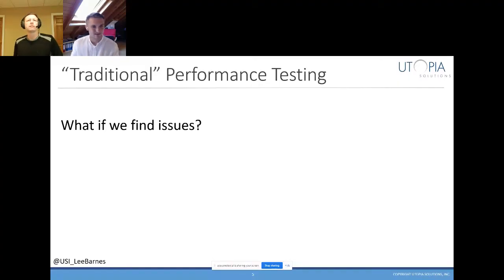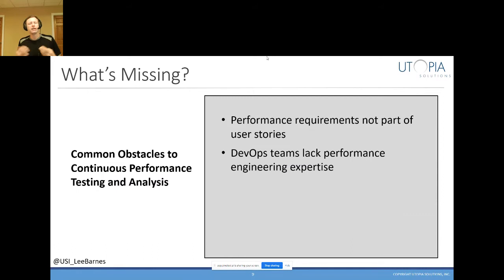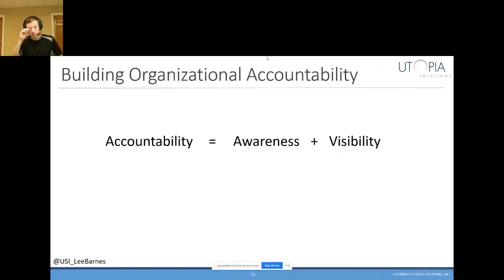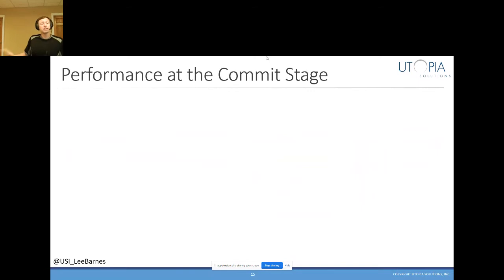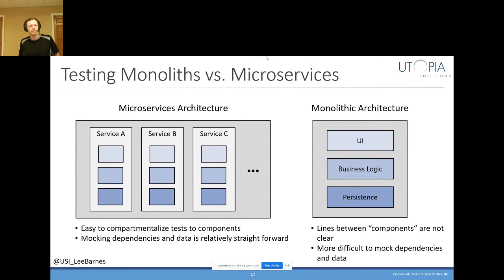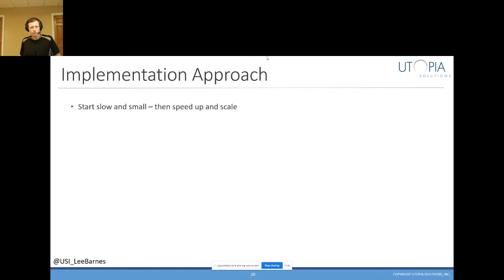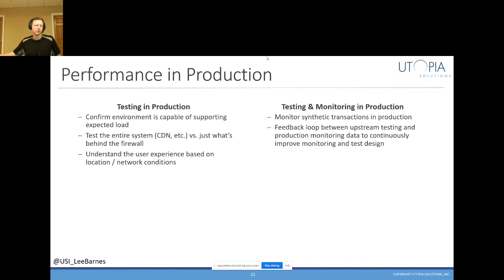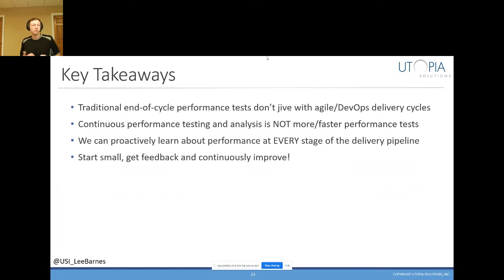Continuous Performance Testing in DevOps by Lee Barnes